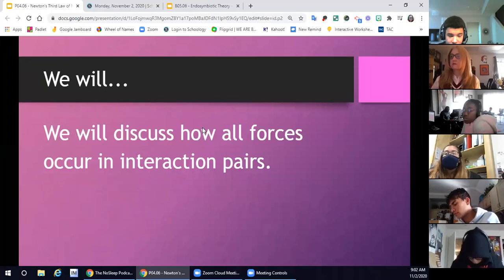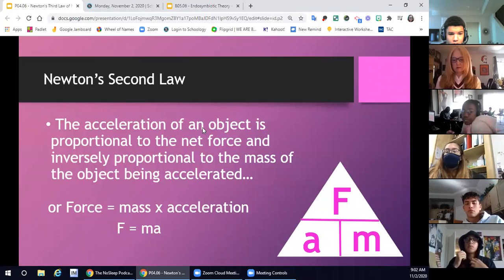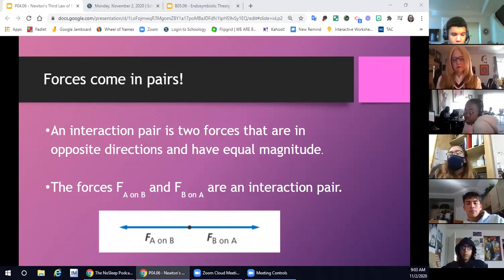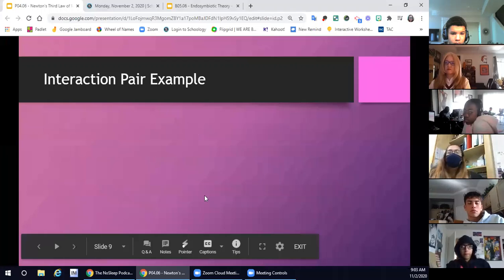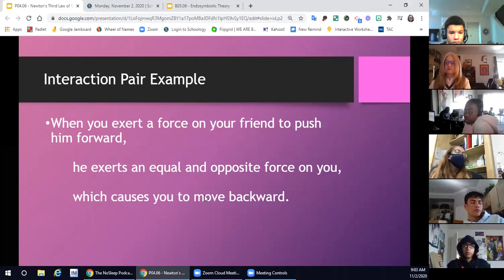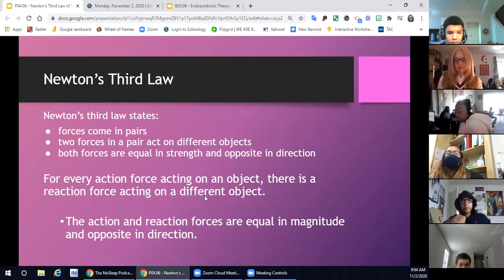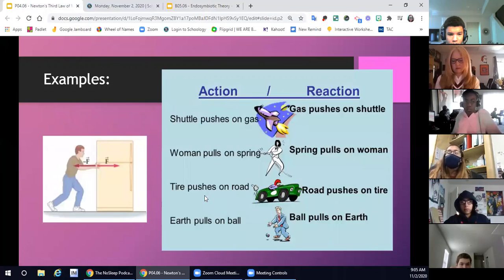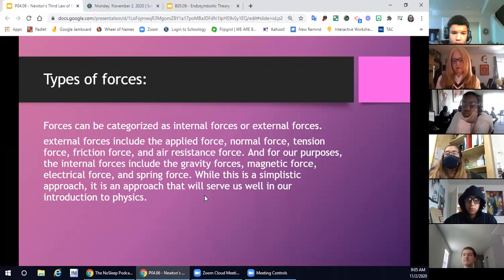Newton's Third Law of Motion